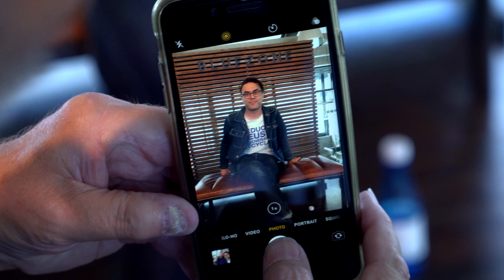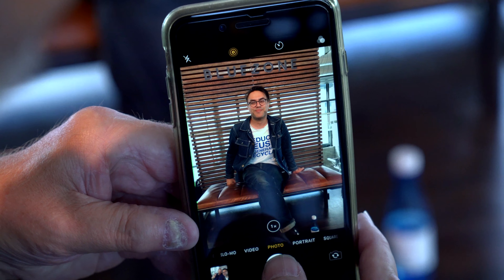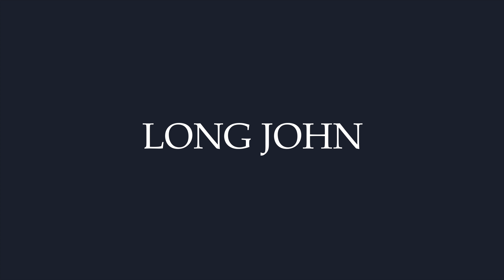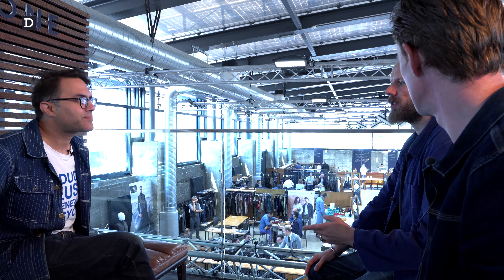Meet the Person: Mohsin Sajid (Denim Designer)